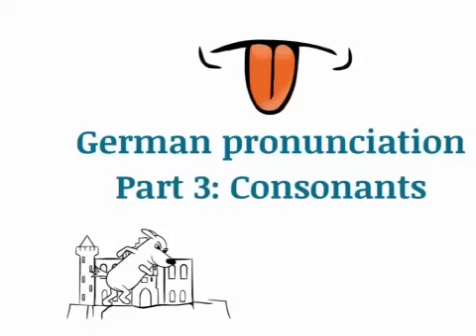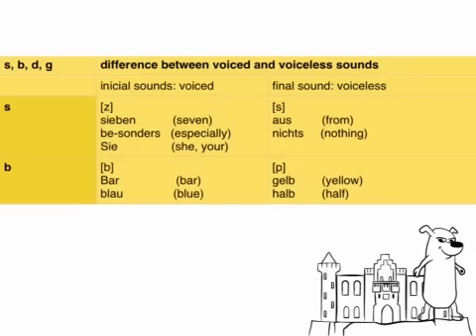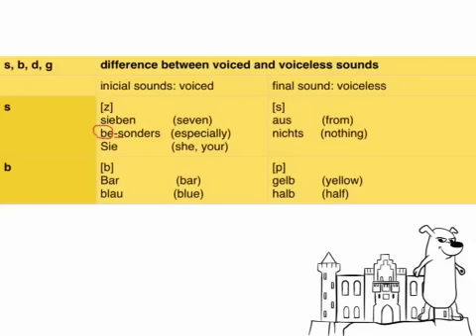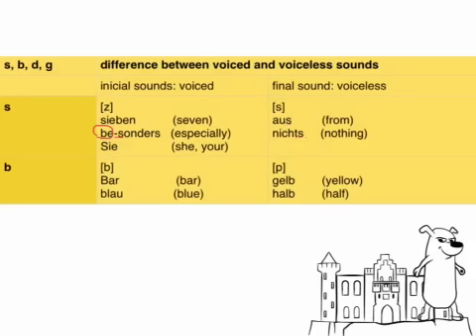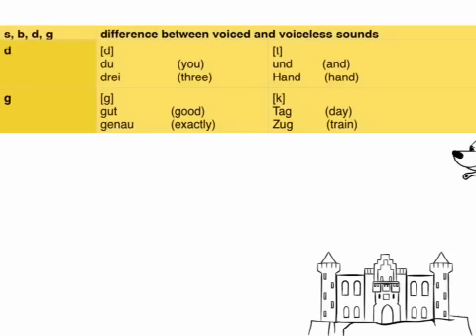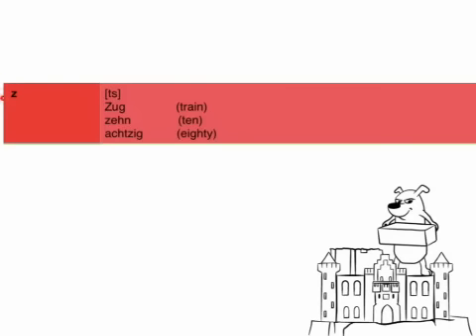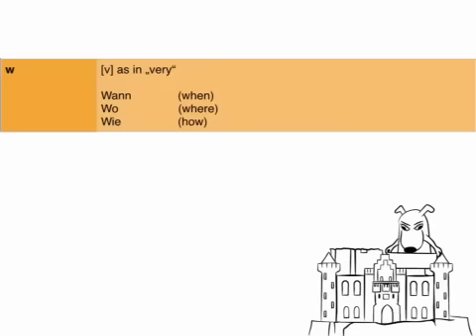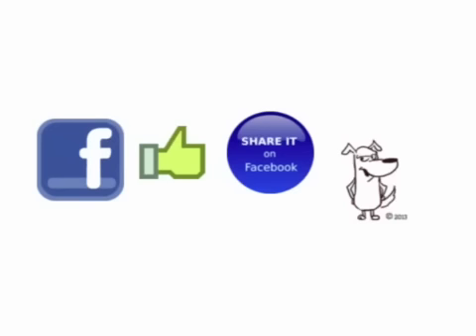German pronunciation PART 3 Consonants